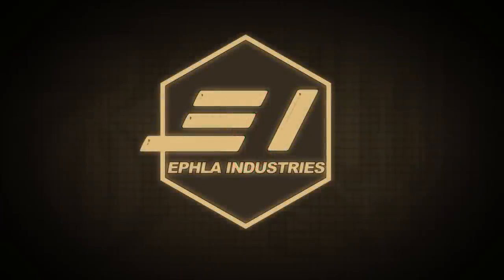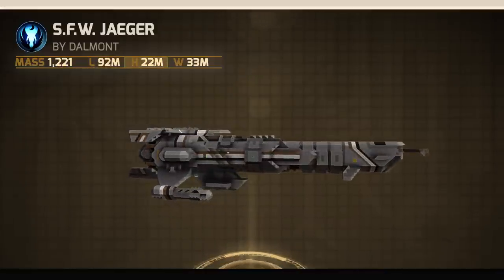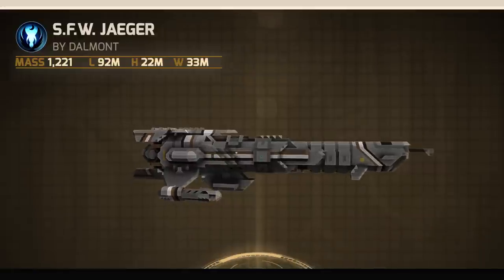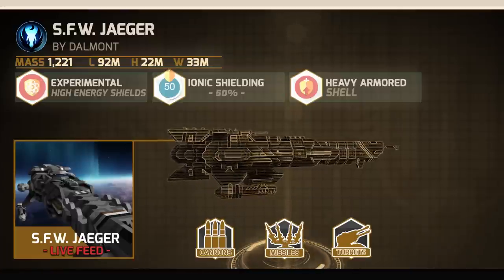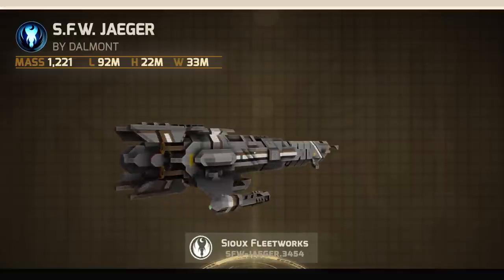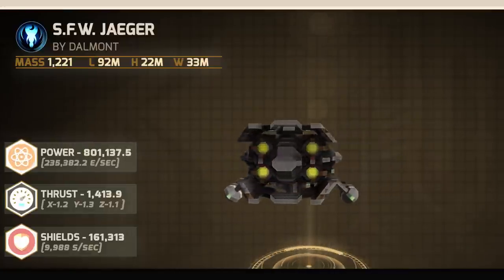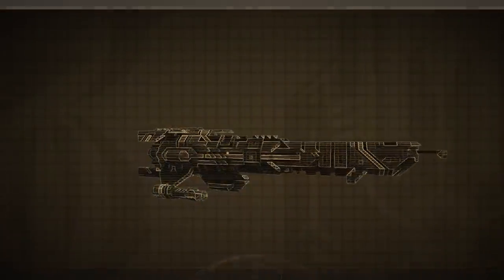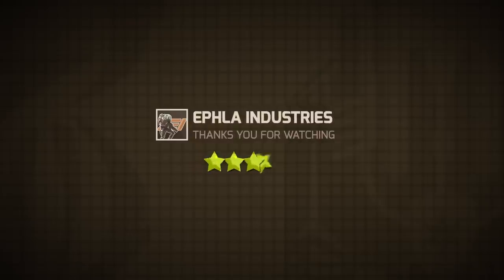Starmade - MISSILE FRIGATE | Dalmont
♦♦S.F.W. Jaeger Download Link♦♦

►►Links◄◄

♦ Additional Credits ♦

Music  Track by Daniel Tusjak